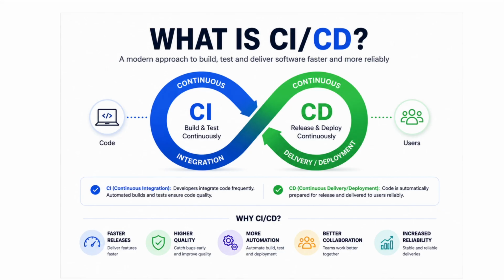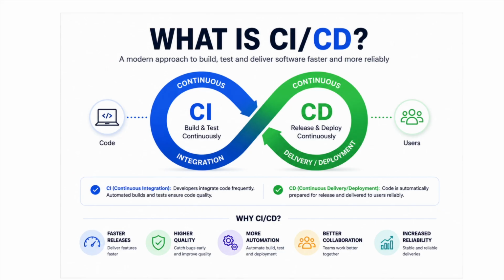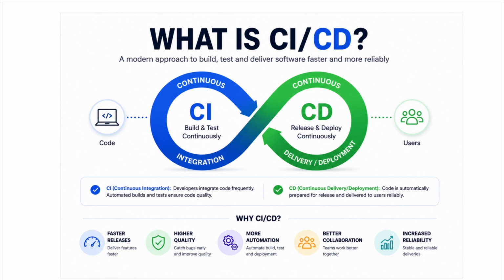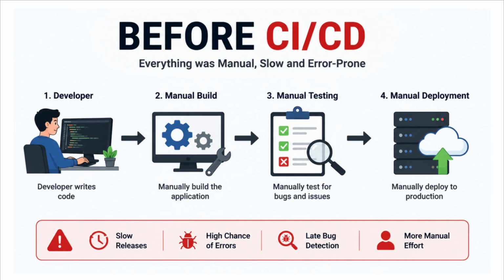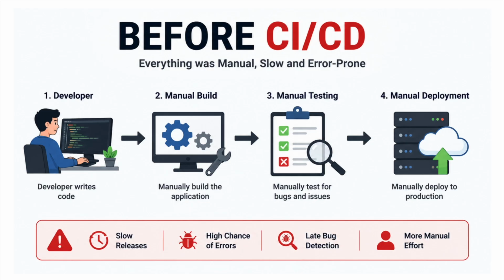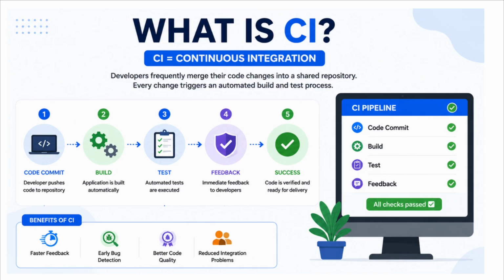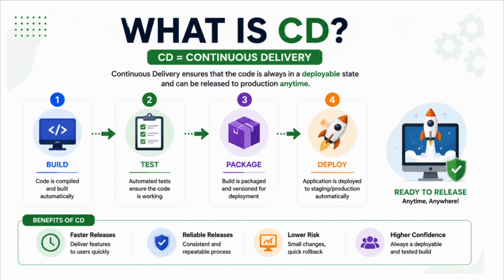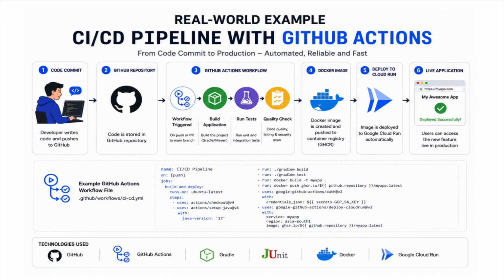What is CI/CD? | Complete Beginner Guide to CI/CD in DevOps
In this video, we will learn the basics of CI/CD and understand why it is one of the most important concepts in DevOps.

Topics covered:
✔ What is CI/CD?
✔ Life Before CI/CD
✔ What is Continuous Integration (CI)?
✔ What is Continuous Delivery (CD)?
✔ CI/CD Pipeline Explained
✔ Real-World Example using GitHub Actions

CI/CD helps teams automate software delivery by automatically building, testing, and deploying applications. It improves software quality, reduces manual effort, and enables faster releases.

Whether you’re a beginner in DevOps, a software developer, or preparing for interviews, this video will help you understand the fundamentals of CI/CD in simple terms.

Next Video:
CI vs CD – What’s the Difference?